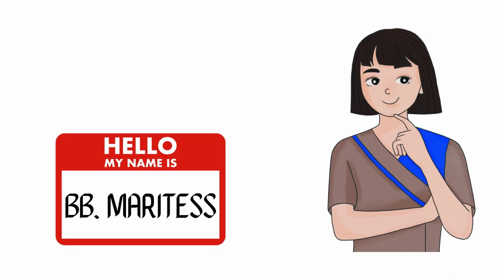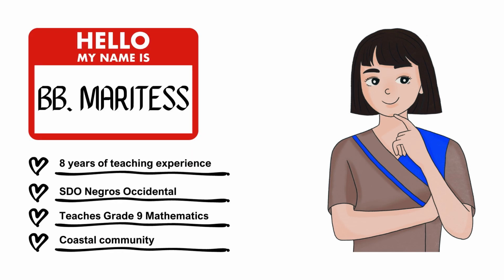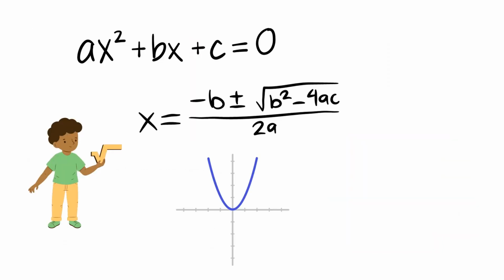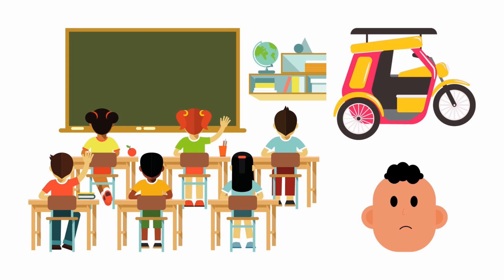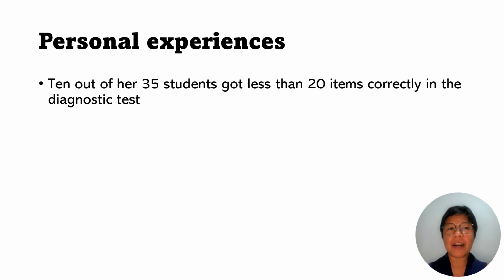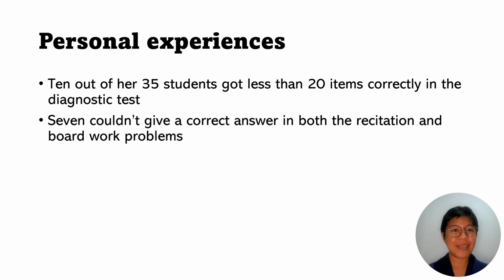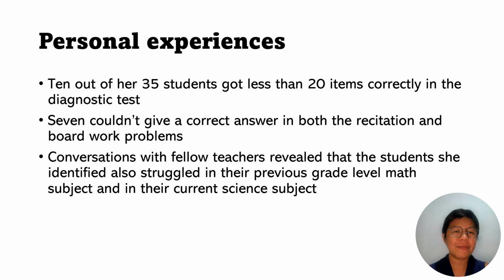Week 2 - Identifying a Research Problem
DepEd R6 X UPV ARP Research Academy
Course 1: Writing an Action Research Proposal

In this video, we talk about the reason why we will be engaging ourselves in the challenging task of conducting an action research project--- and that’s because we have encountered a research problem.